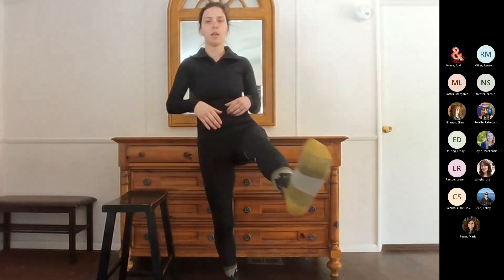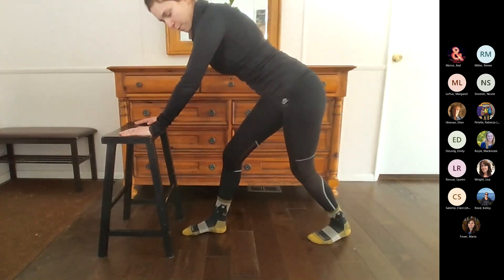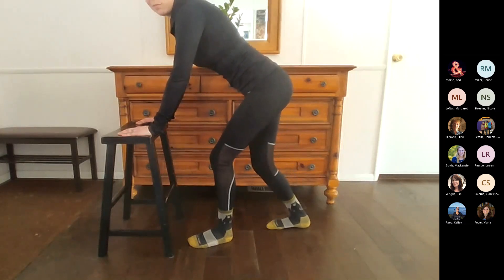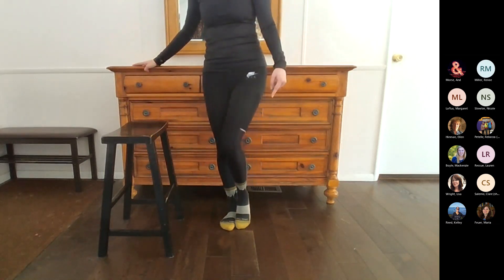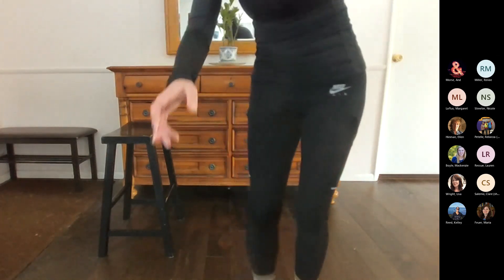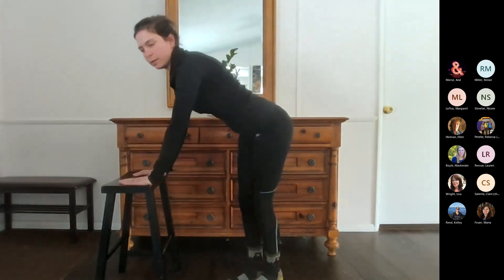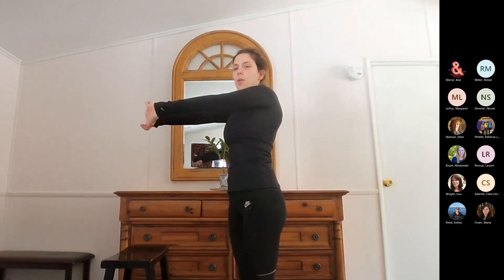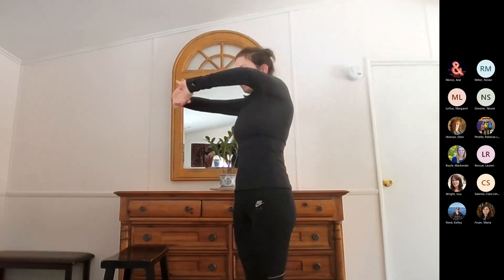Stop, Drop & Move 3.21.2023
Mobility, starting from the ground and working up.